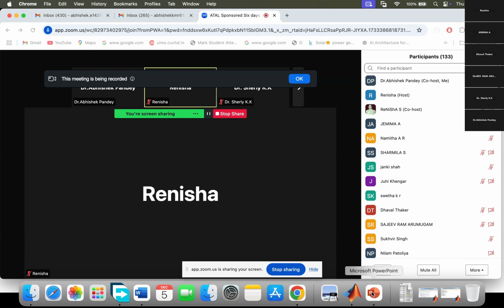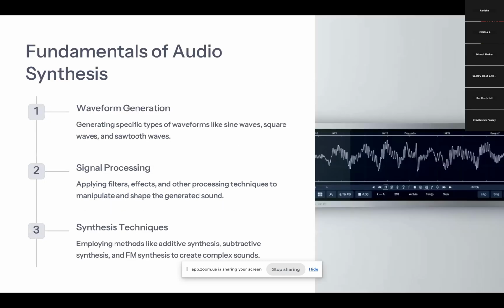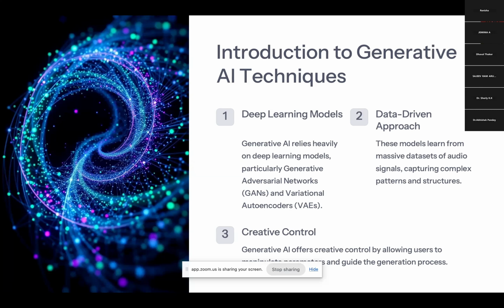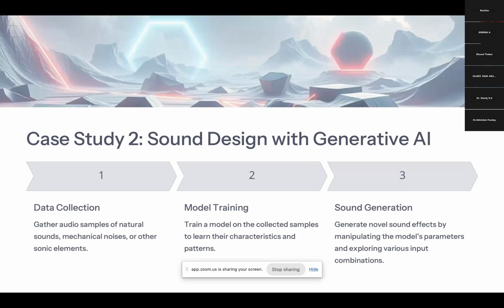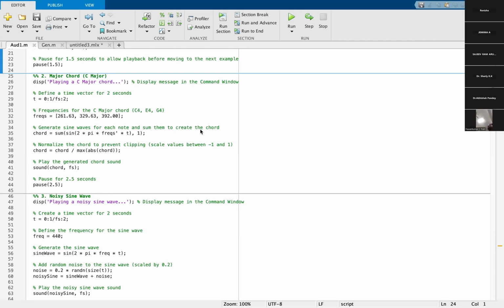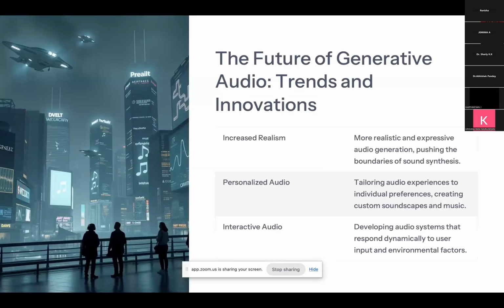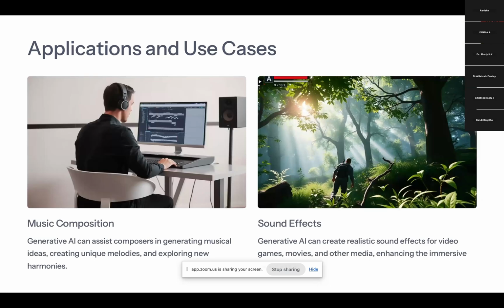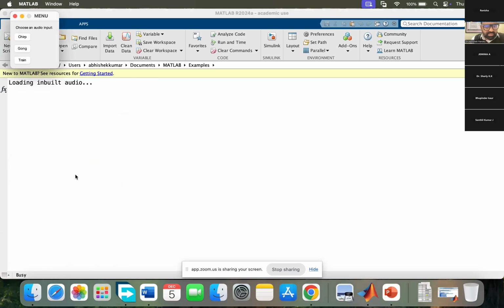Atal Fdp 2024 "Generative AI for Audio Synthesis